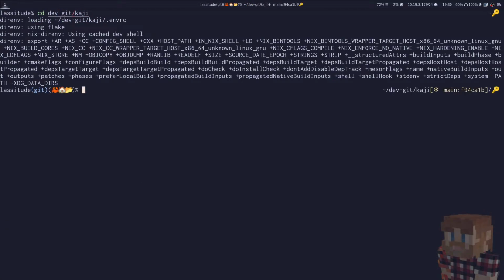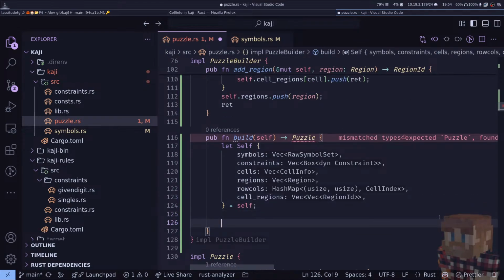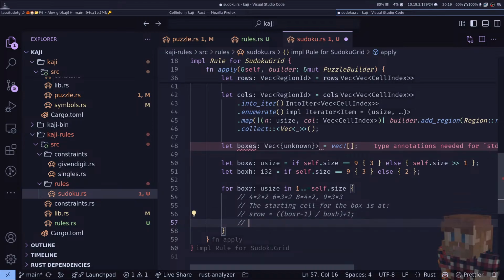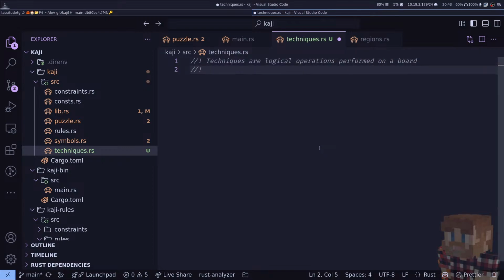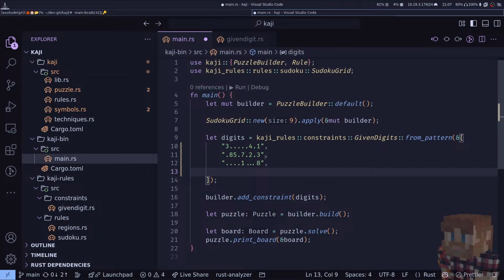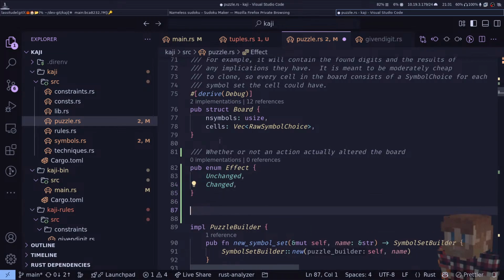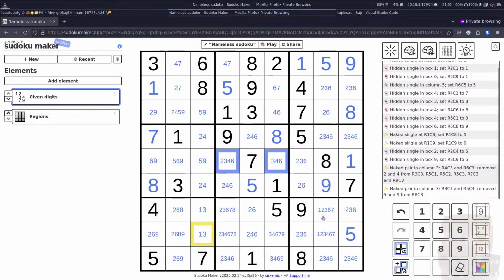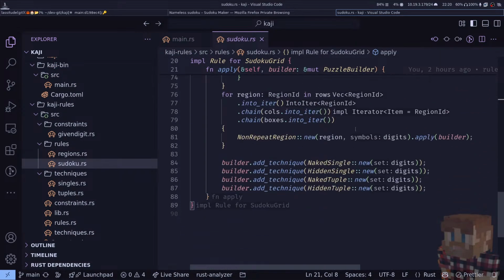Implementing a logical puzzle solver - Part Three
Part two got us to come cleaner code - now is time for us to break out the puzzle construction, and to make the sudoku constraints more generic.  Let's see how far we get.